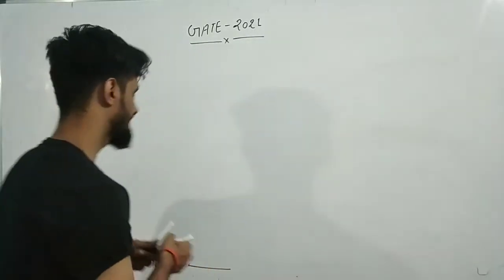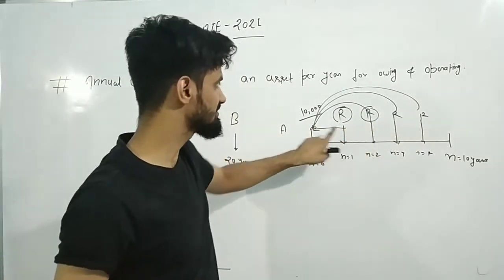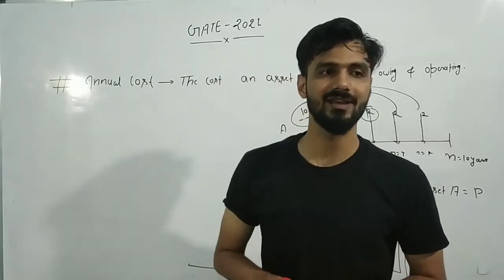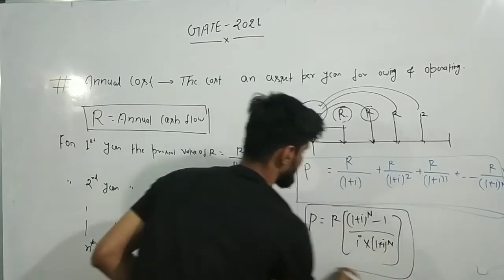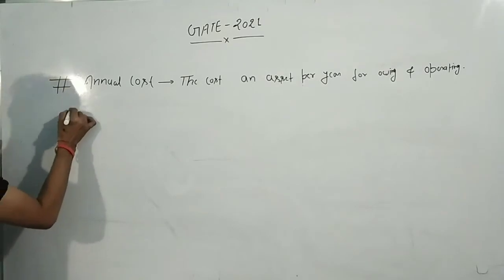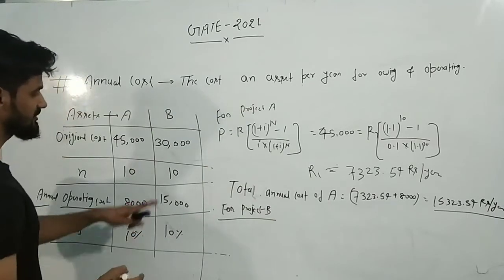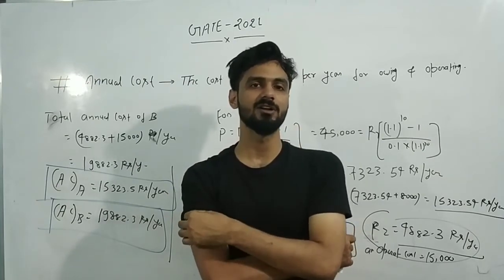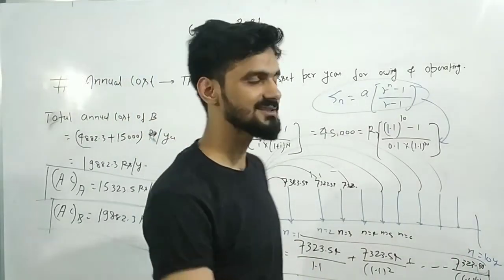Annual cost method profitability plant design economics GATE chemical Engineering